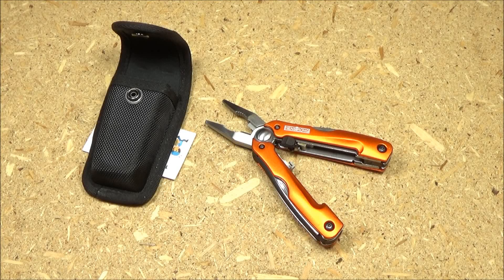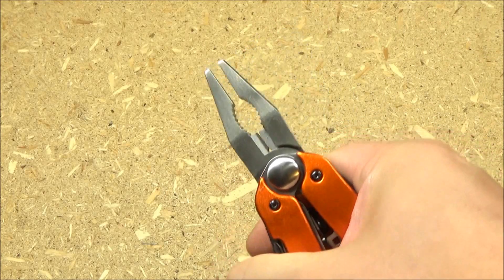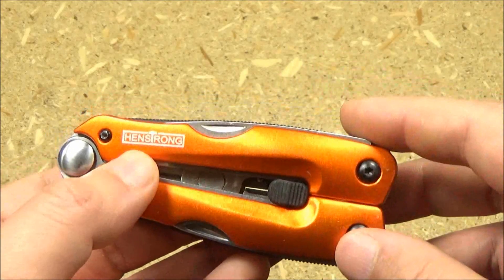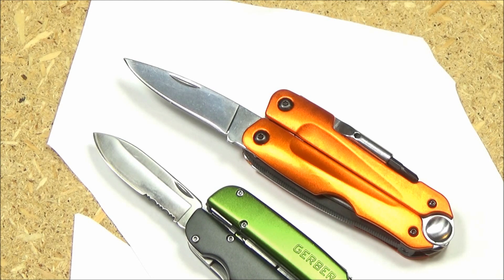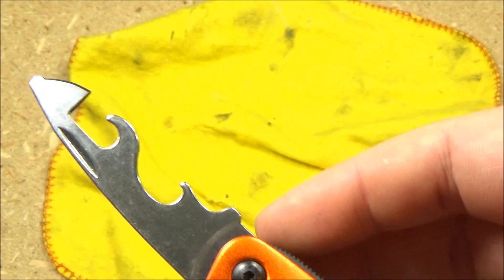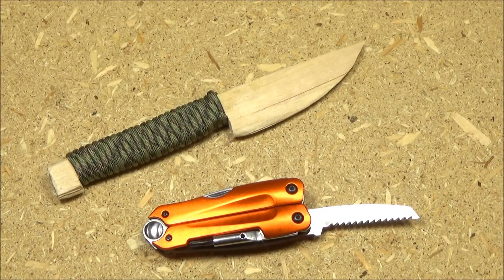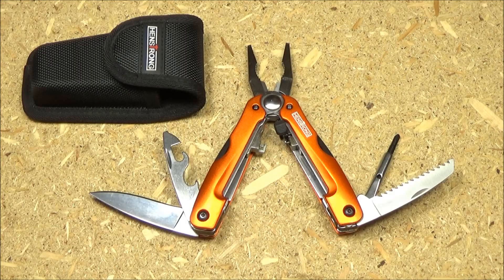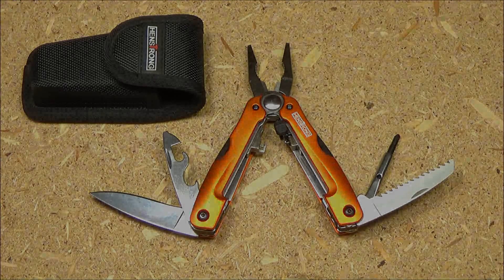Multitool Monday - Henstrong 9 in 1 Multi Plier Review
TO BROWSE OR BUY THE HENSTRONG MULTITOOL OR OTHER MULTITOOLS ON AMAZON, CHECK OUT THE LINKS BELOW, ENJOY :]